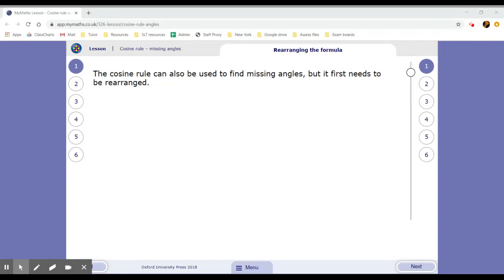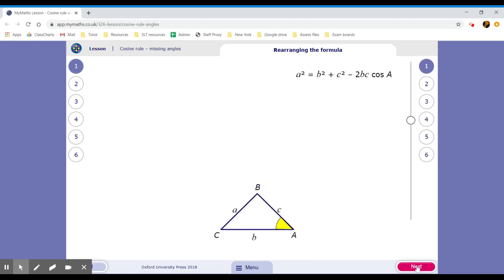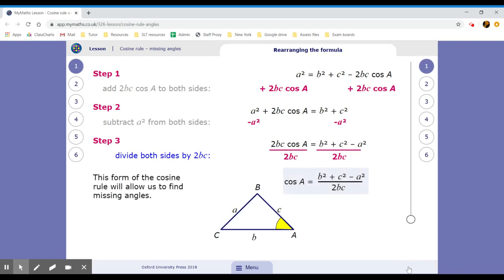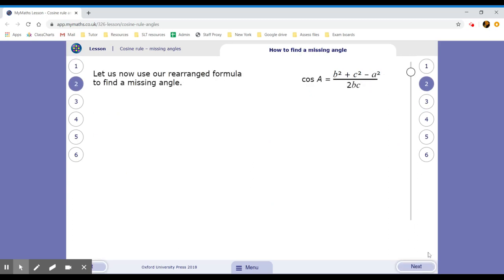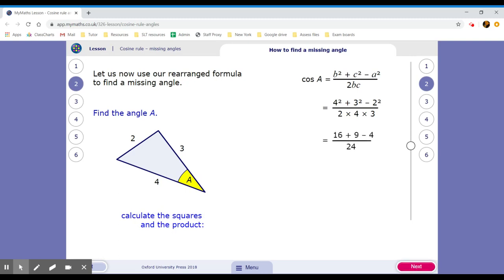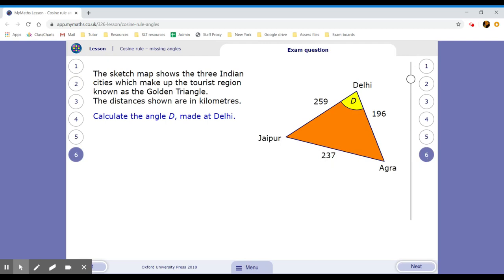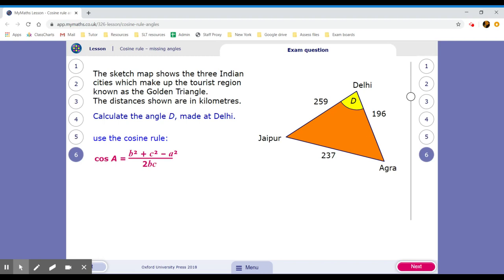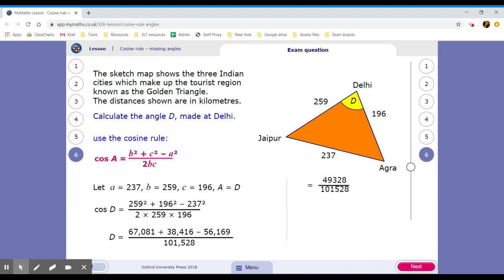Cosine Rule - Missing angles